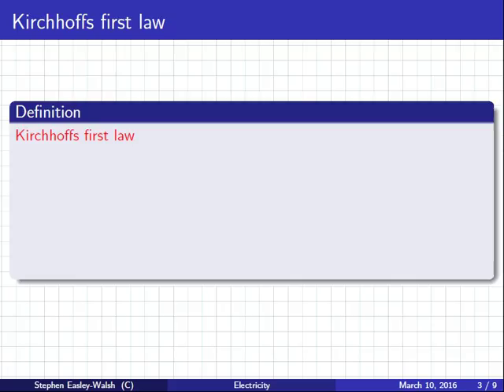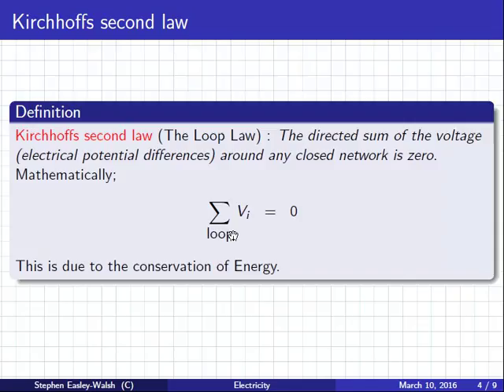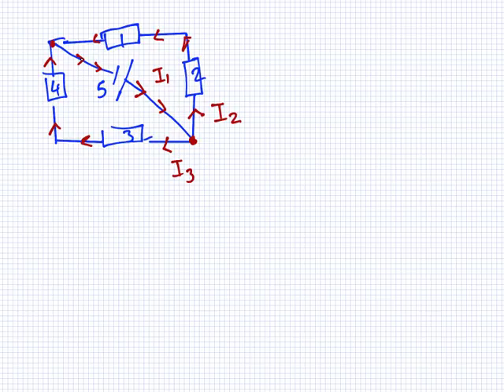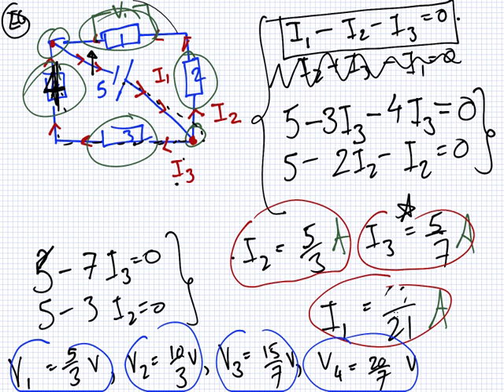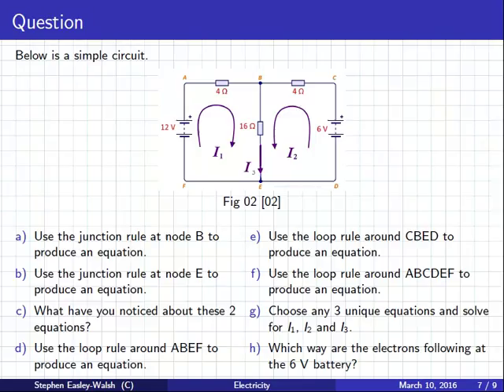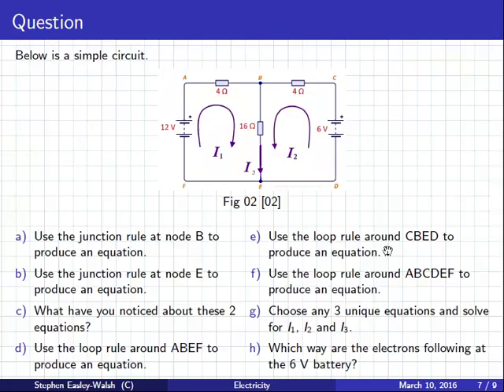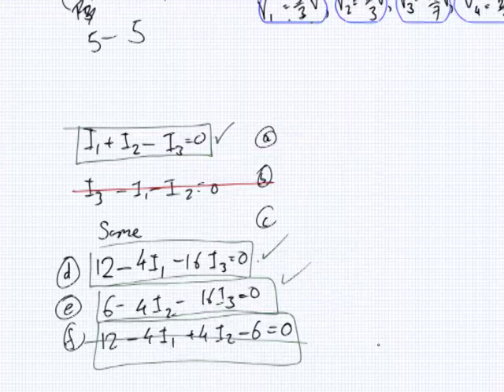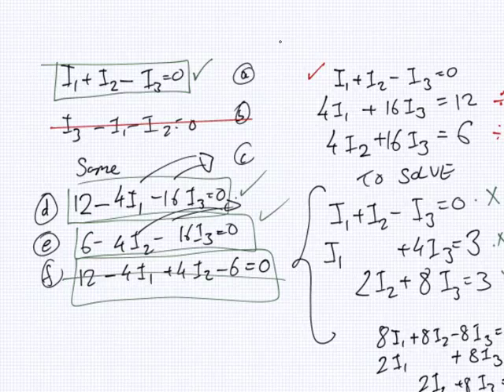Physics | Lecture | Electricity | Kirchhoff’s Laws